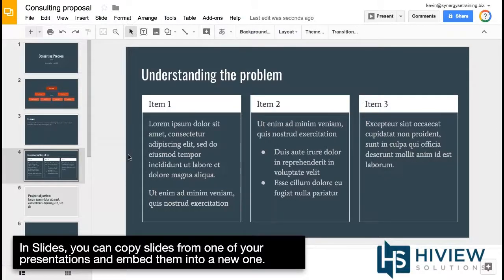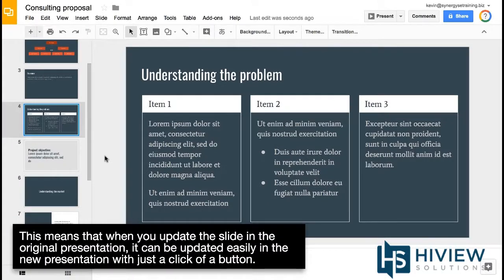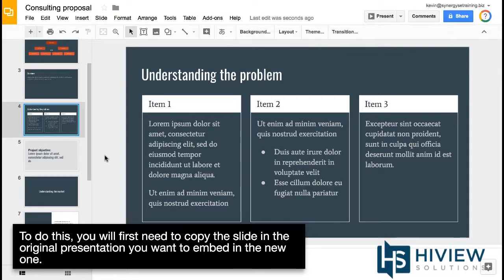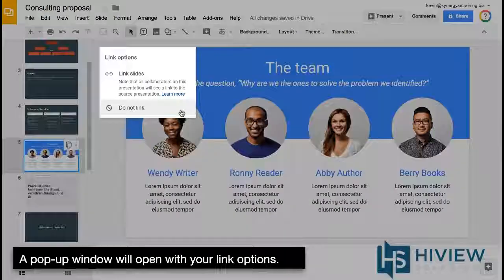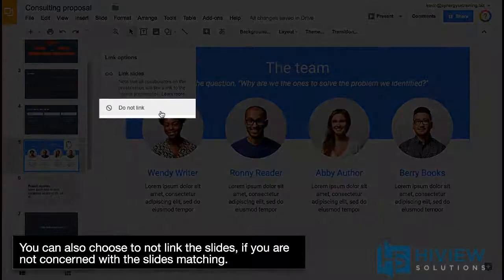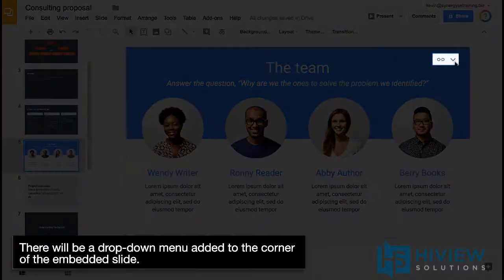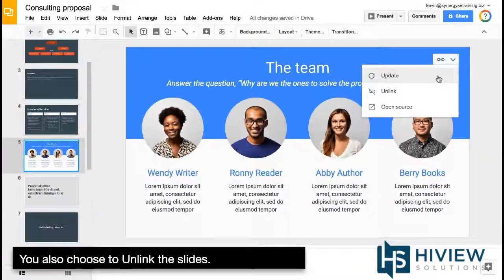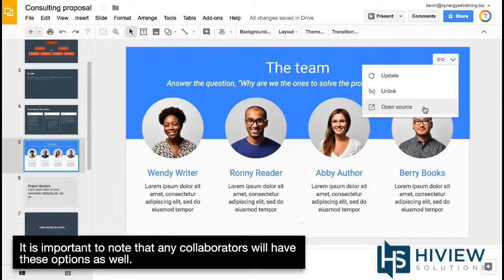Embed and link slides from another presentation